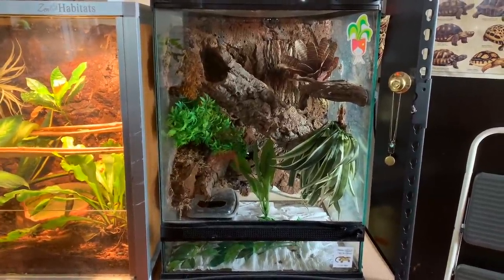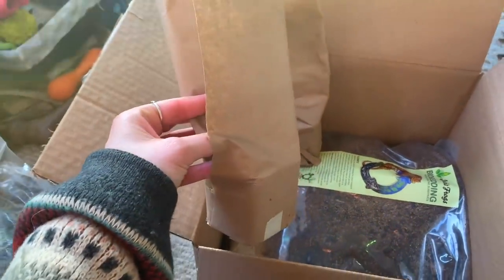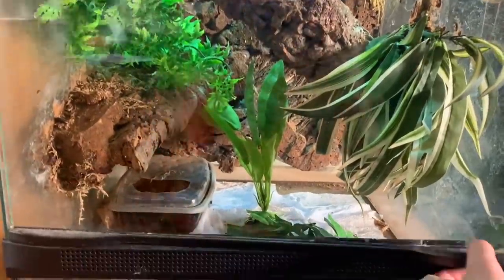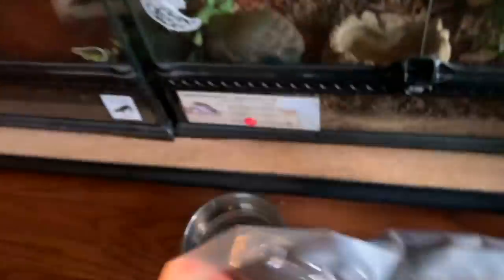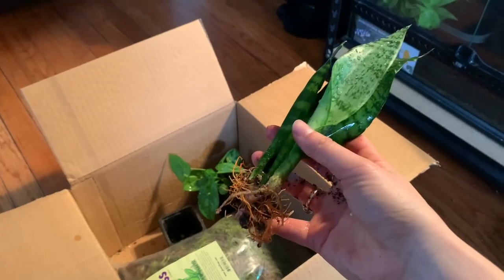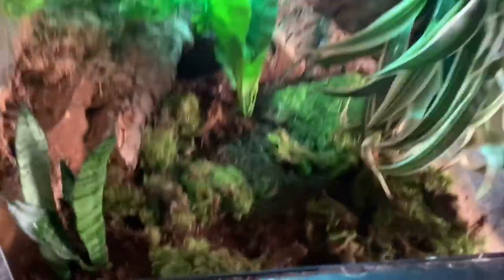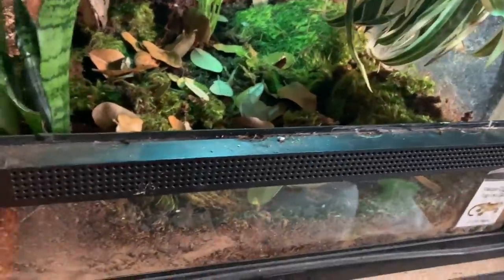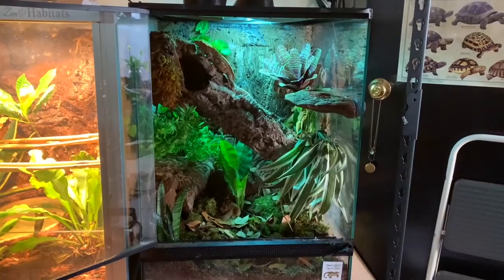Bioactive Crested Gecko Setup!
Res Kowalski
Richard G Bean
Montana Kelley
Mark